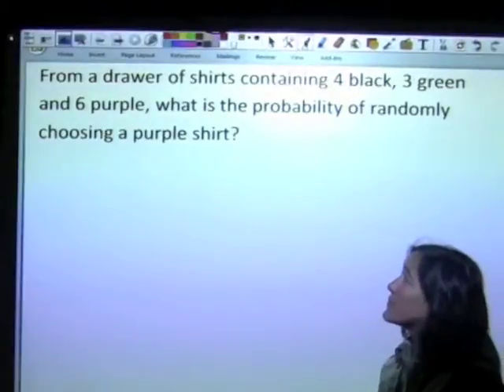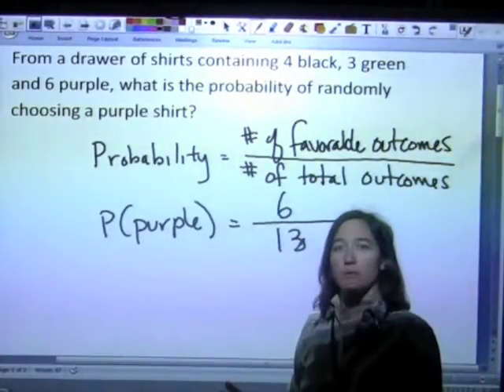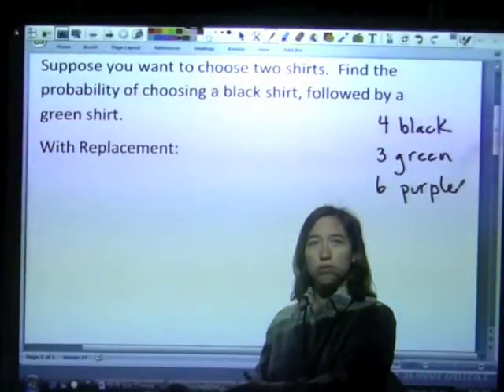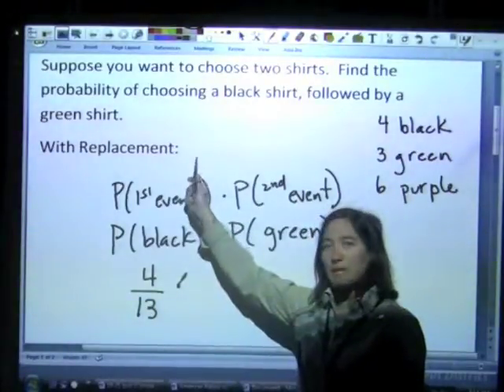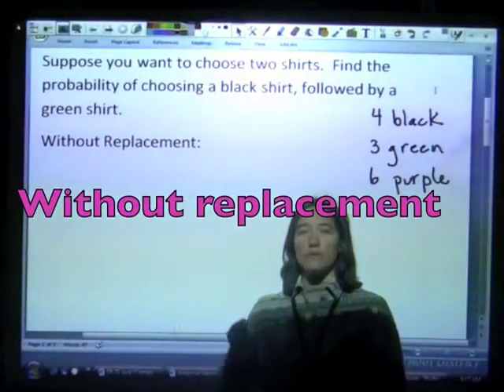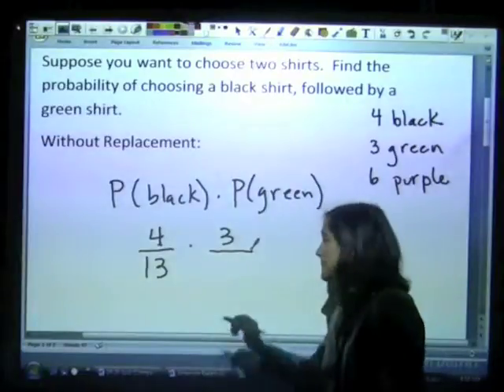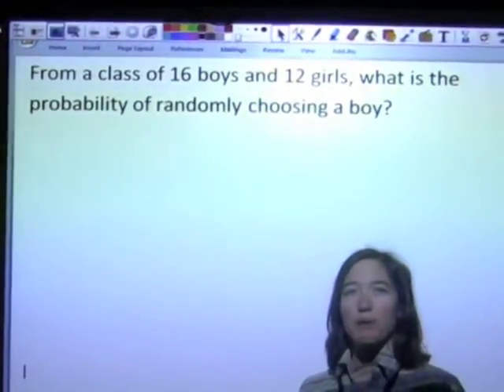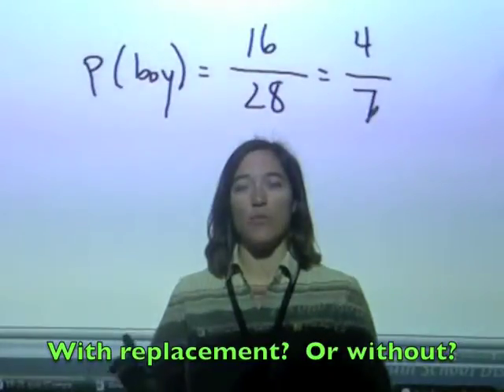Johnson probability lesson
PSSA style ATB problem